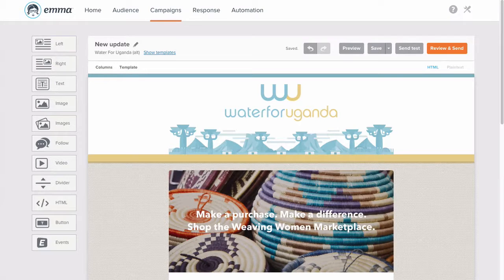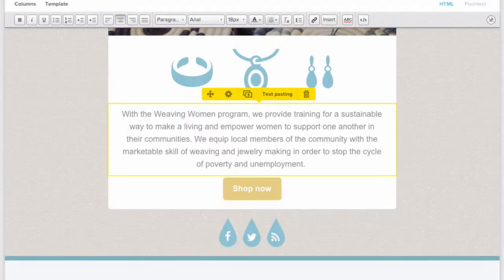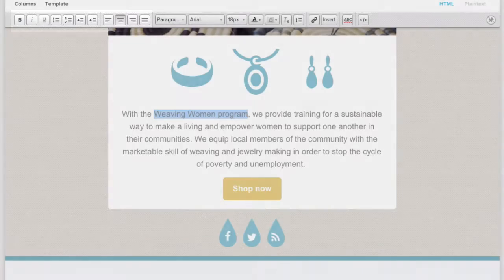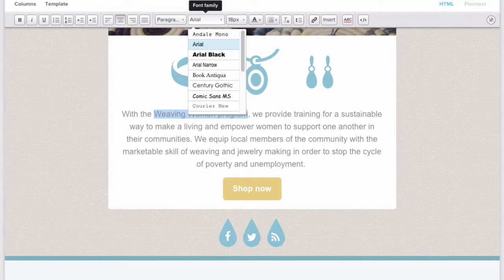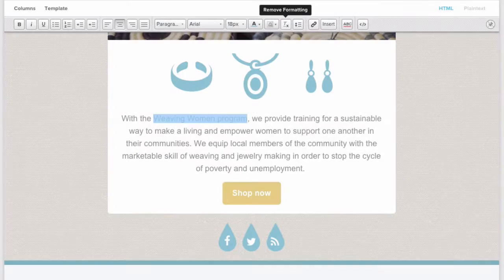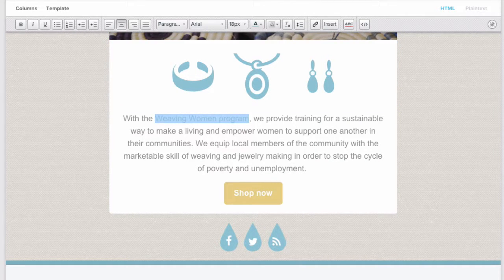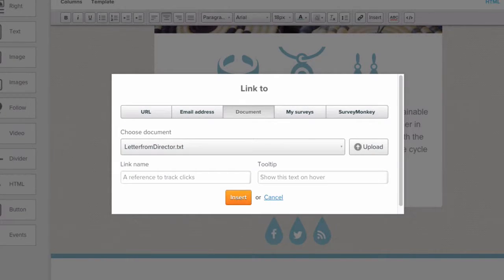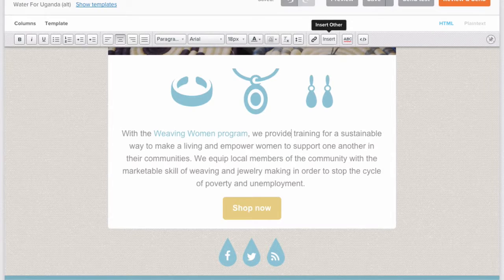Adding and formatting text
Join us for a tour of the text editing toolbar (please keep your hands and feet inside at all times). Stops include how to change styles, alignment, color and font. We'll also show you how to add personalization, links and special characters.